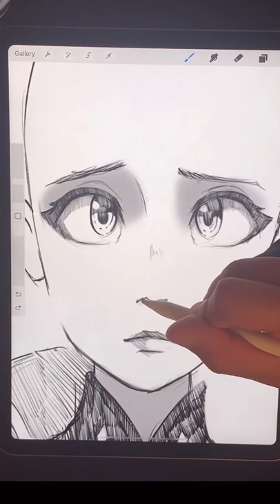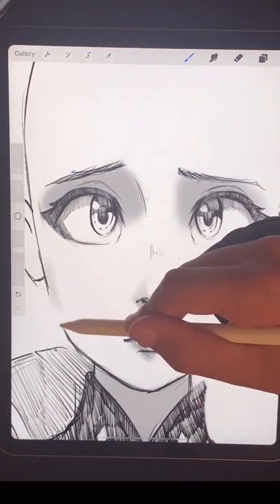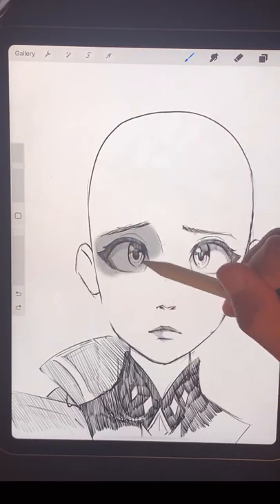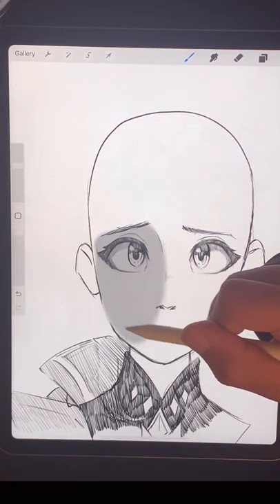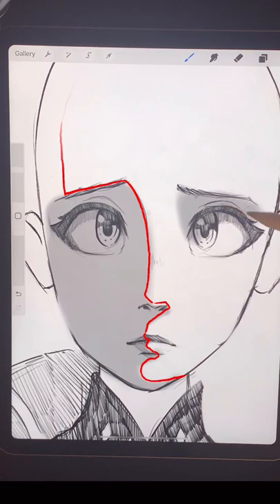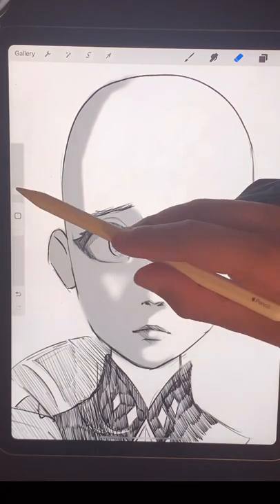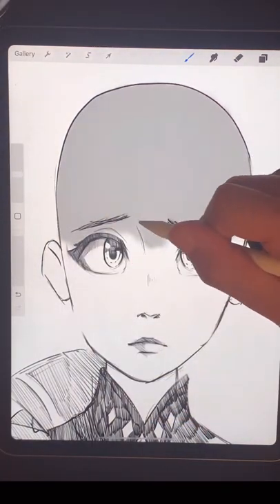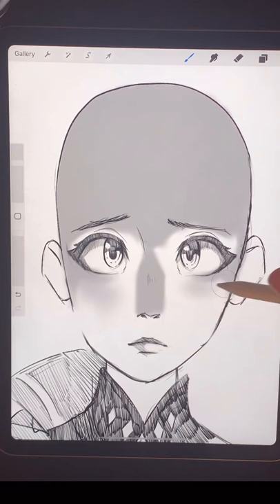How to Shade Anime Faces (3 Ways)